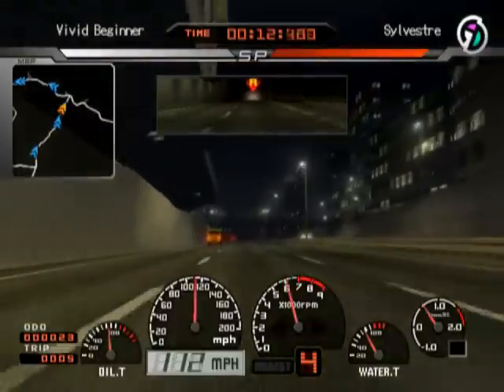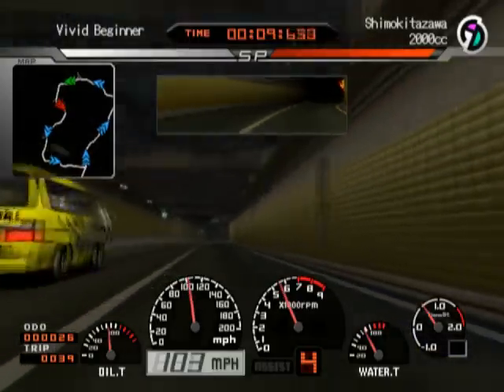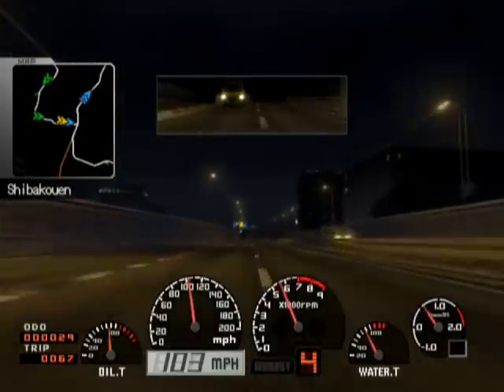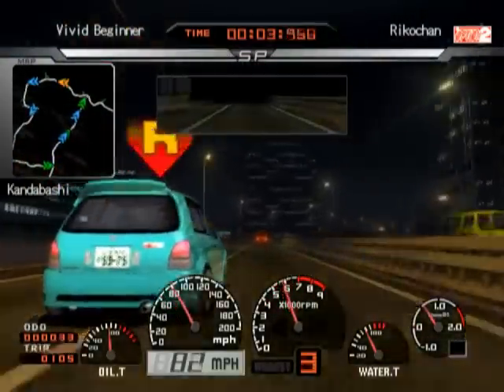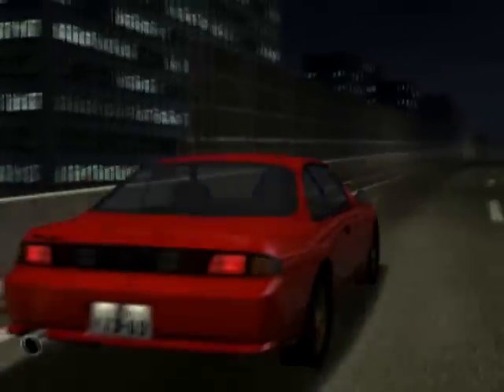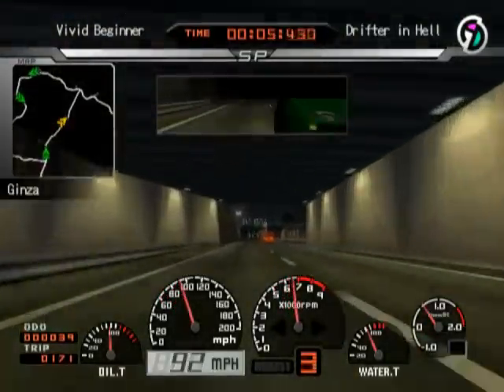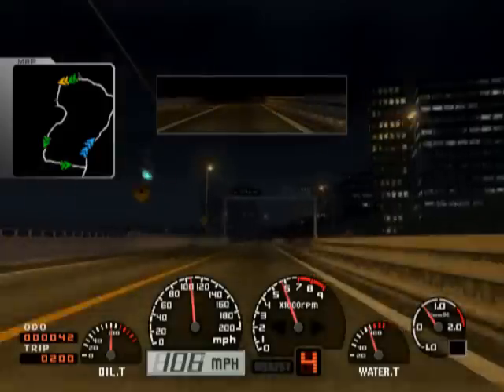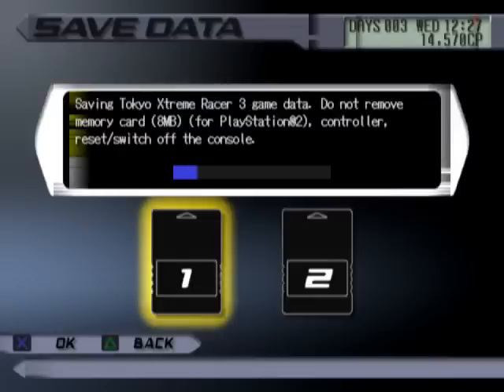Tokyo Xtreme Racer 3 : Fine Drive Indeed. (Ep. 2)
Vroom Vroom.

Follow me like a stalker! (please dont actually stalk me... duh)